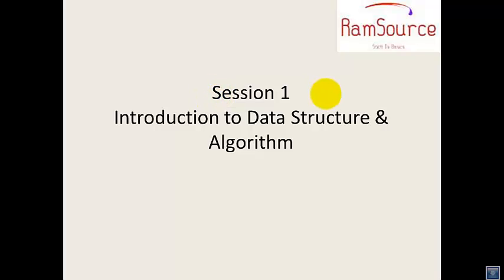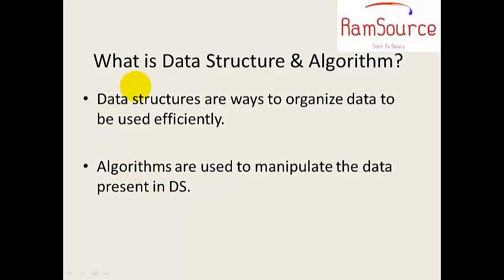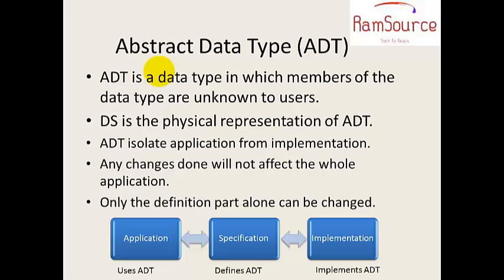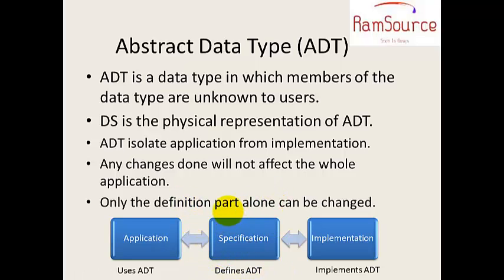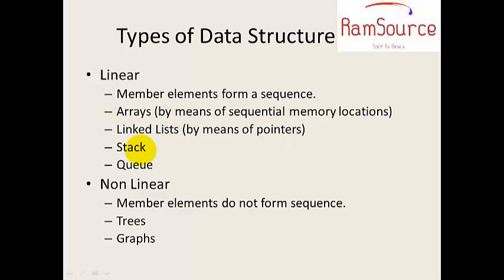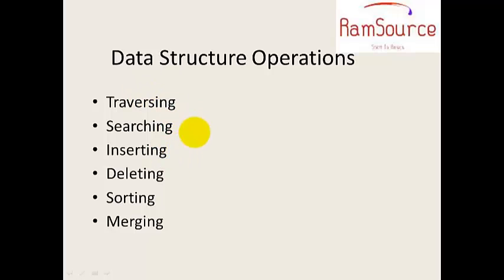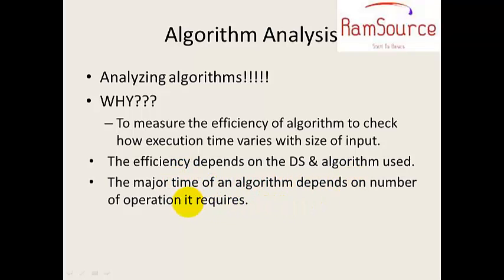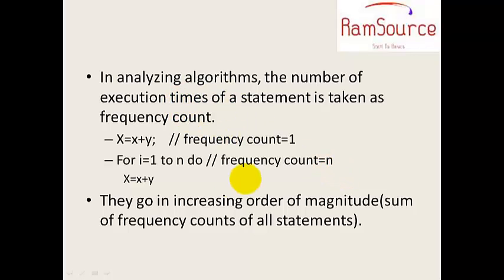#1 Data Structures & Algorithms in Tamil - Introduction Part 1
This tutorial provides Introduction on Data Structures & Algorithms in tamil
Invoke Me @